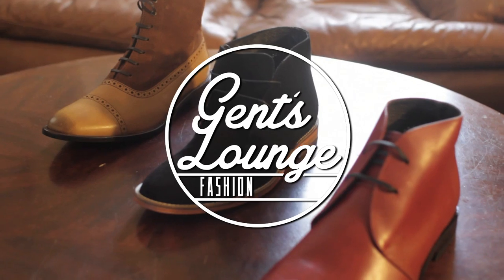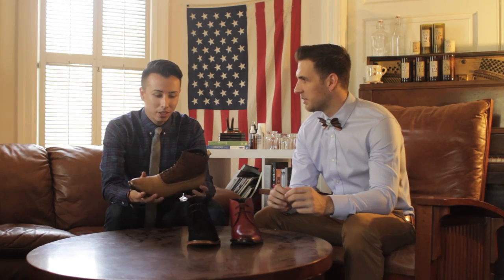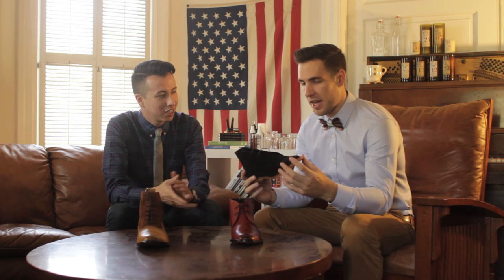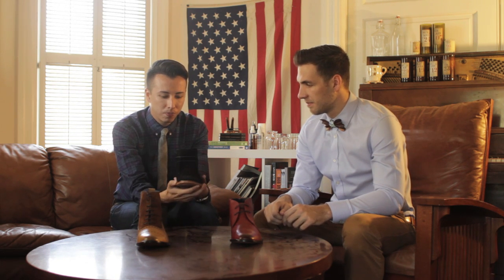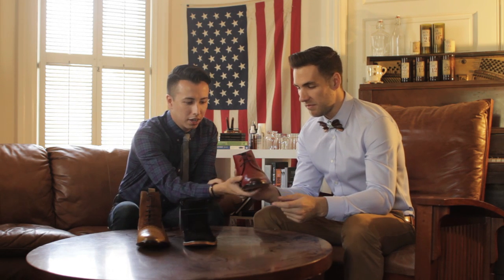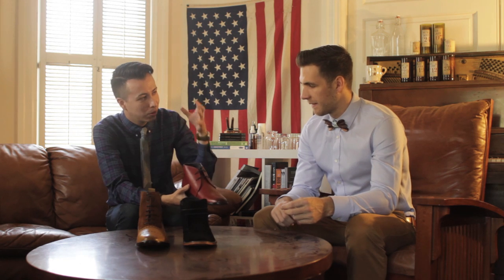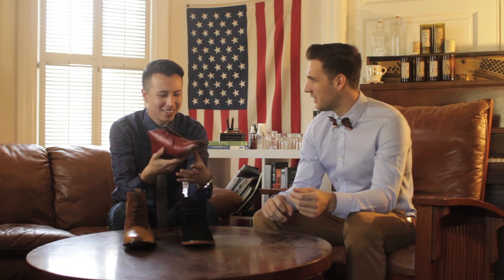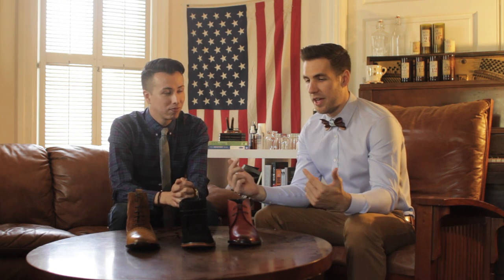Fall Boots (feat. Just A Men Shoe) || GL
Blake and George talk about their favorite boots from Just a Men Shoe for fall.